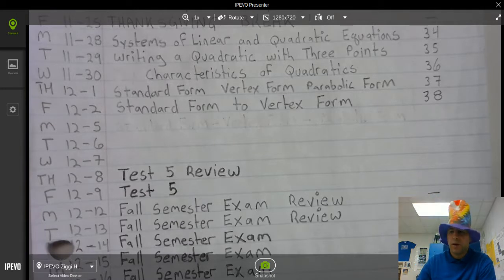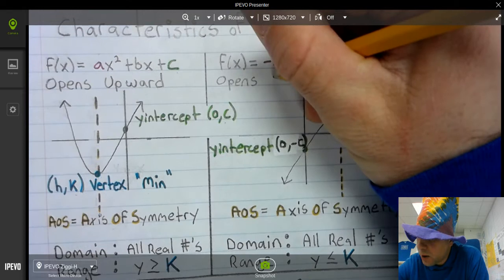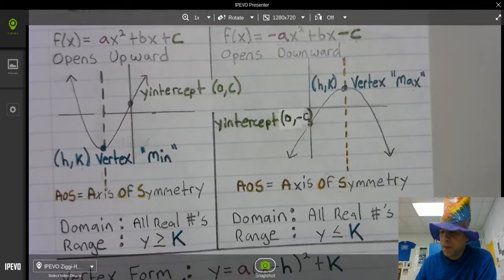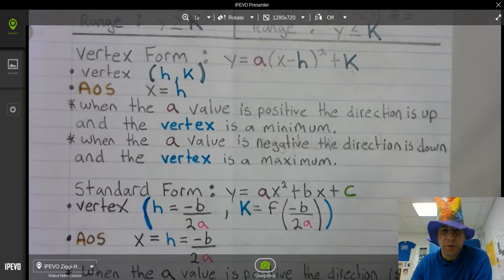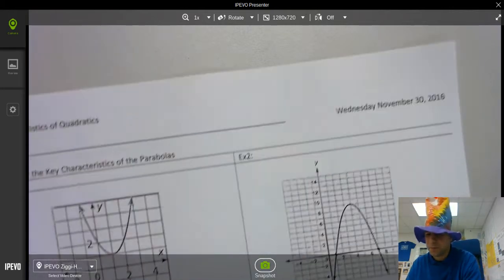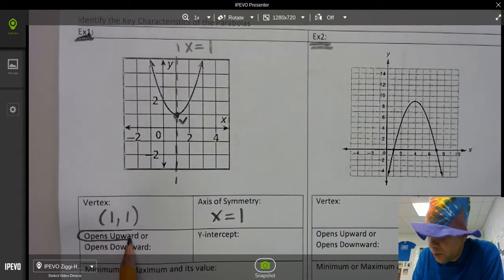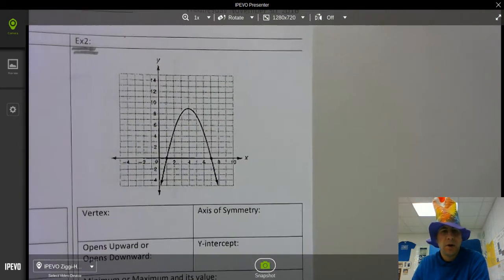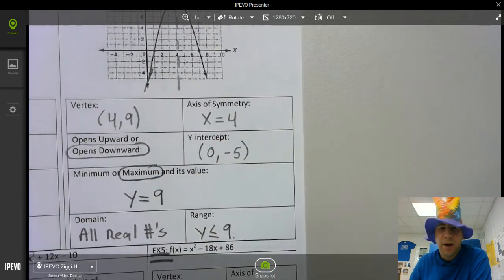11 30 16 Wednesday Characteristics of Quadratics